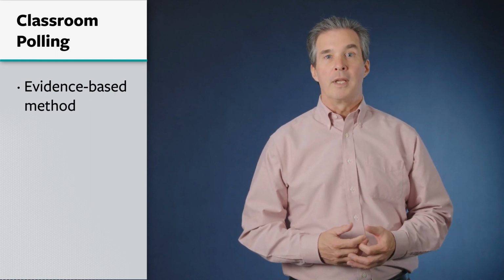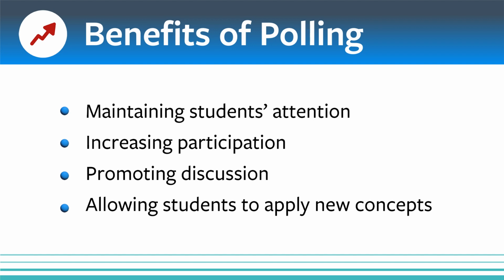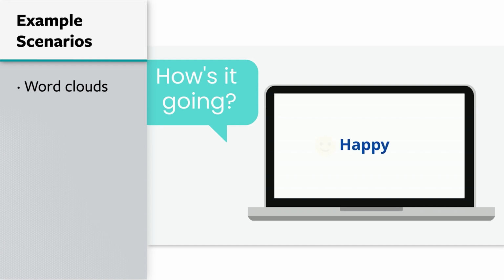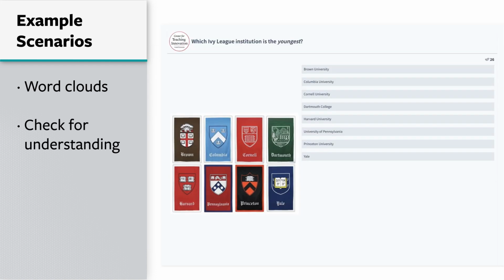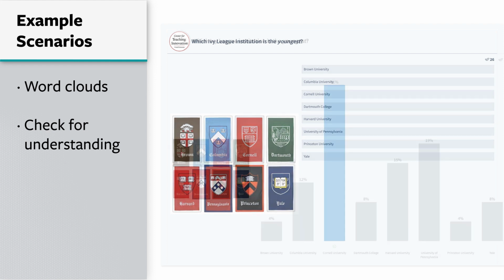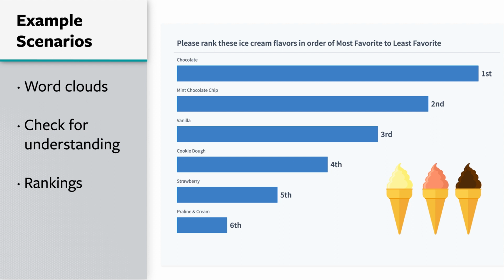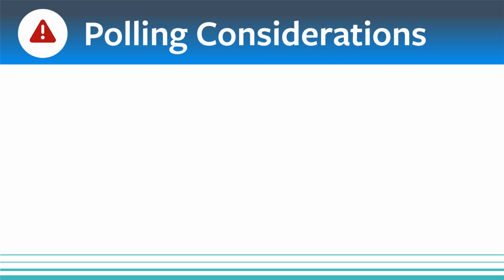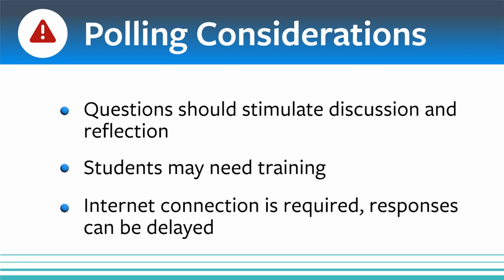Engage your students with classroom polling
·Learn about our most popular polling tool in Getting Started with Poll Everywhere
·Check out faculty experiences with classroom polling in the video What Works: Classroom Polling Ideas
·Learn about connecting Poll Everywhere to Canvas in the webinar recording: Poll Everywhere - Canvas Grade Connection

Sections:
0:00-0:17 introduction
0:17-0:47 What is classroom polling?
0:47-1:04 Benefits of classroom polling
1:04-1:48 Example scenarios
1:48-2:25 Other considerations